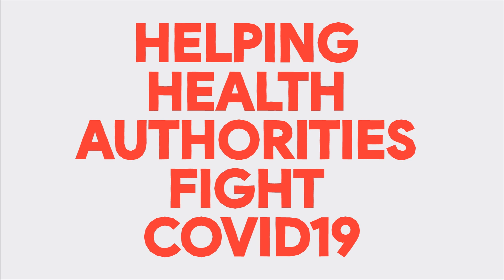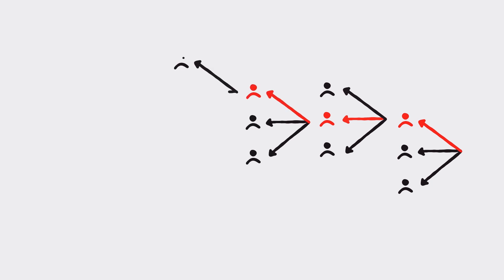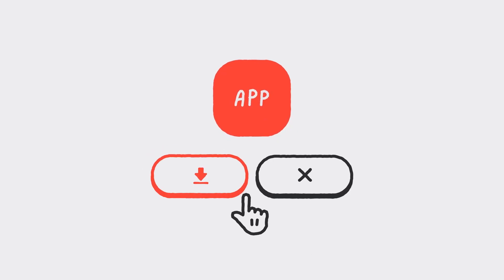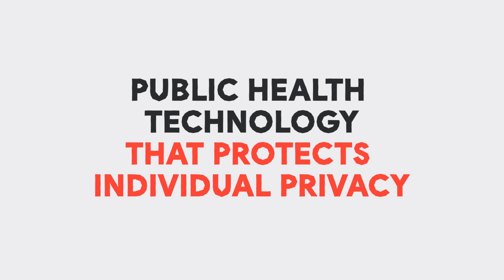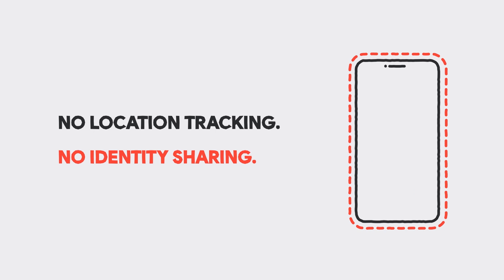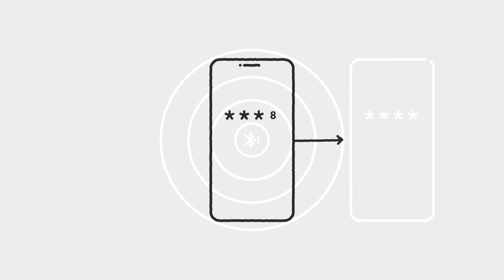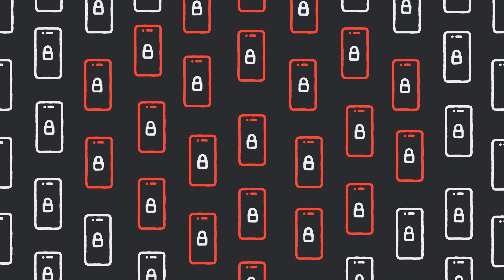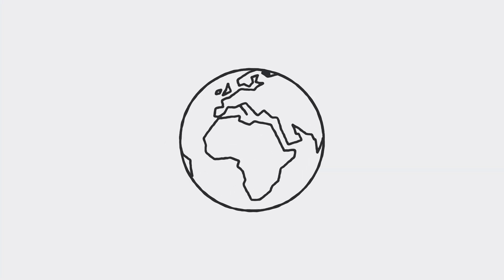Exposure Notifications System: Helping Health Authorities fight COVID-19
Your public health authority may not have launched an app that uses the Exposure Notifications System in your area. Check with your public health authority to learn more.